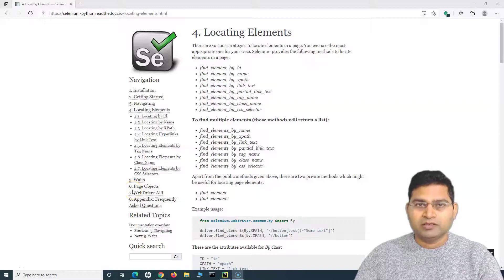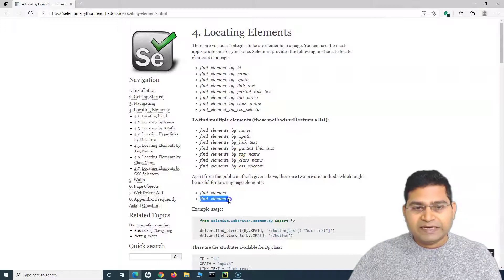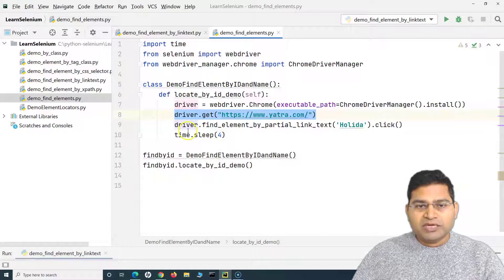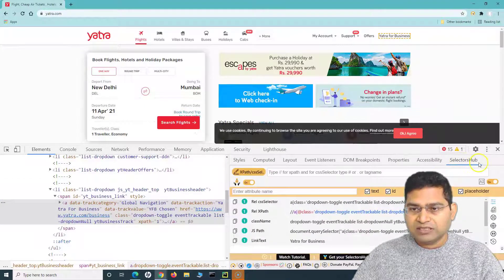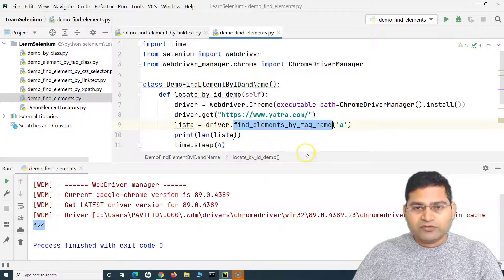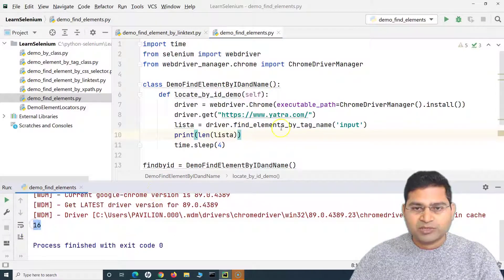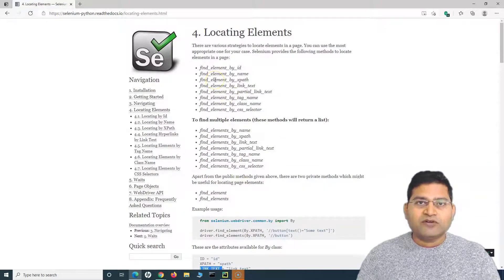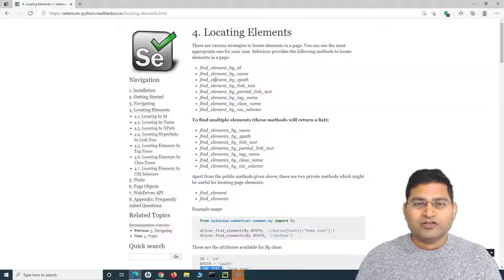Selenium Python Tutorial #20 - FindElements | How to Find Elements List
In this Selenium Python Tutorial, we will learn how to find elements List.  Find Elements method in Selenium Python returns a list of web elements and is used to find multiple elements. Following methods will return a list are used to find multiple elements by different locator strategies:
✅ find_elements_by_name
✅ find_elements_by_xpath
✅ find_elements_by_link_text
✅ find_elements_by_partial_link_text
✅ find_elements_by_tag_name
✅ find_elements_by_class_name
✅ find_elements_by_css_selector